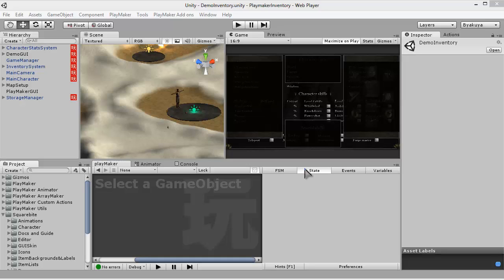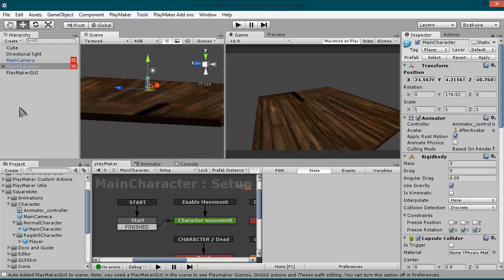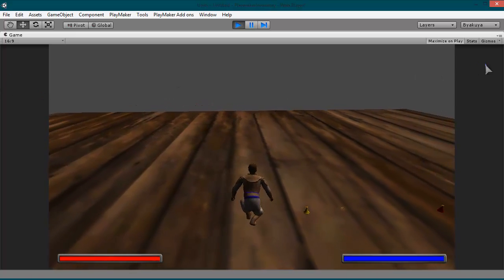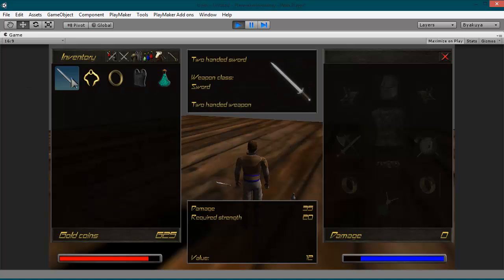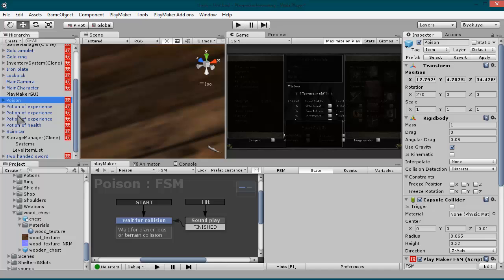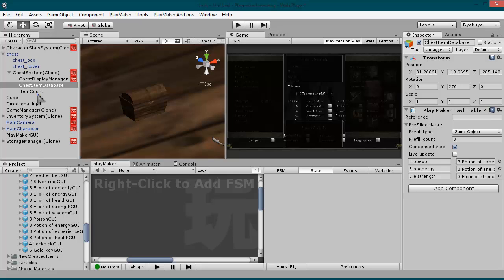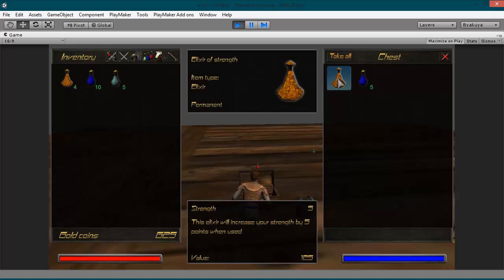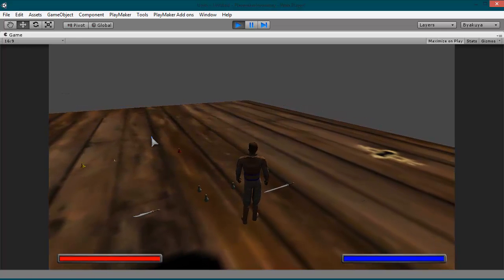Squarebite tutorial 1 Setting up scene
Here is the first video tutorial in Squarebite Inventory series.

This video will explain how to setup your scene and how to add systems. Systems can be dragged to the scene or created using Sqaurebite Menu under tools. There is also basic chest example with adding and displaying items and in next video I am going to show you how to change item properties, how to add new items and how to define items and about item components, so basically next video will be based on understanding how these items work
Cheers!